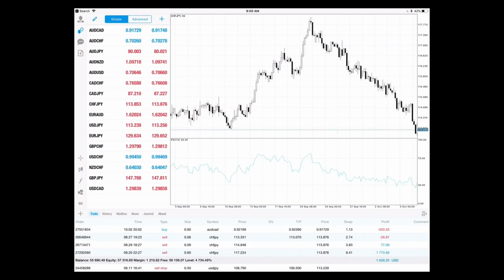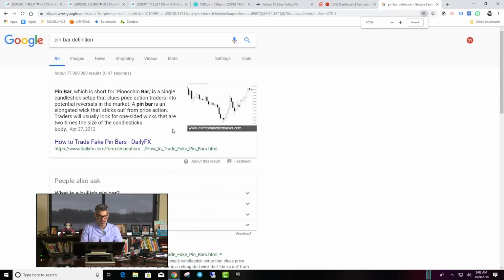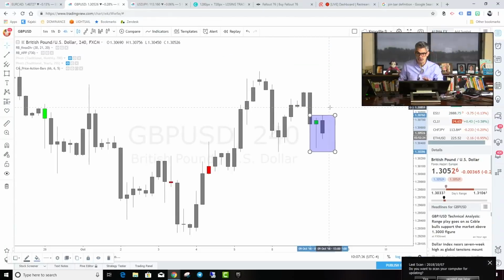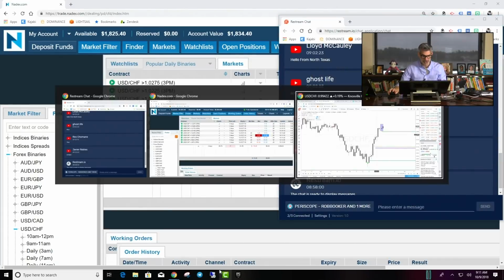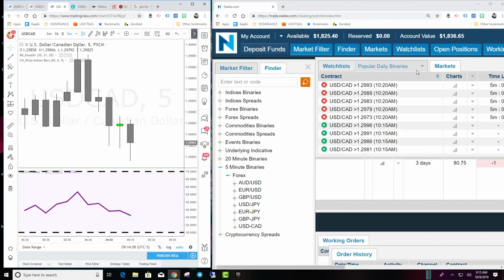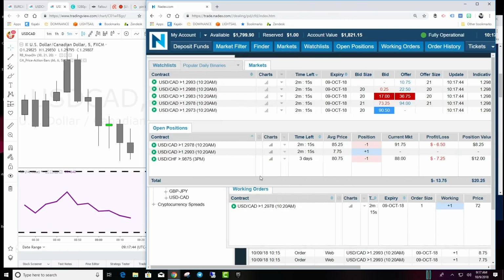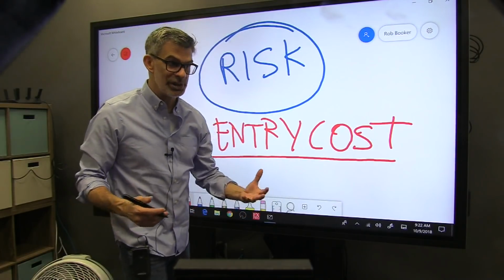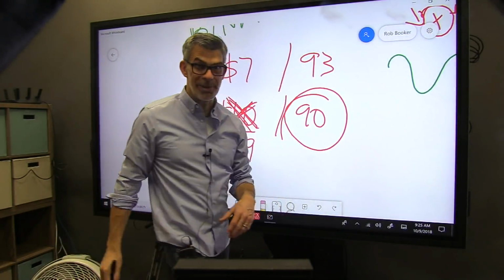A WEIRD THEORY ABOUT RISK / REWARD